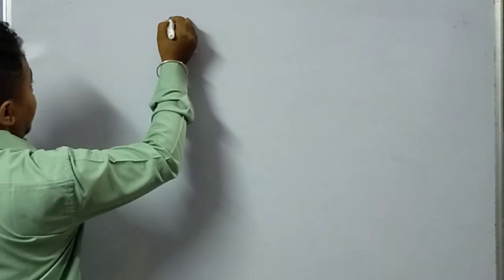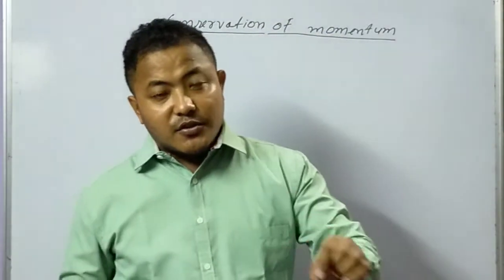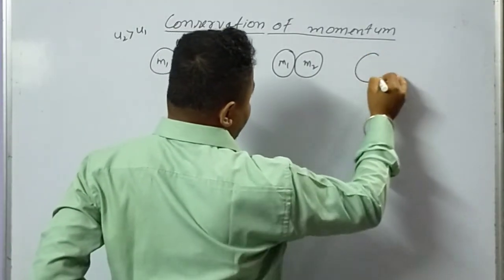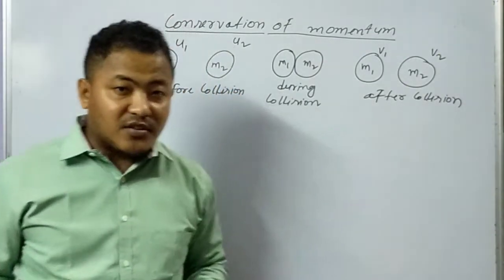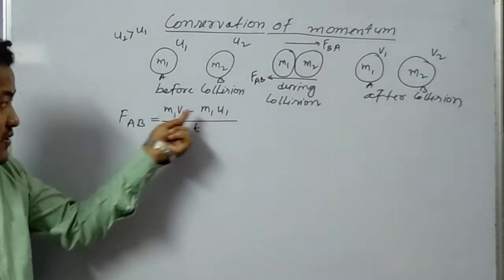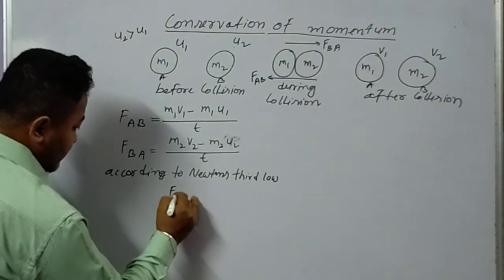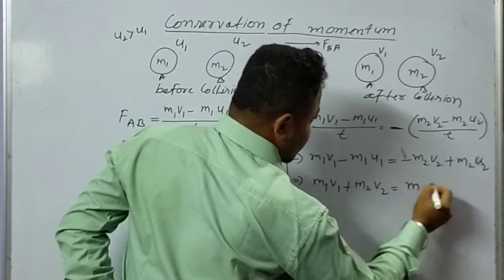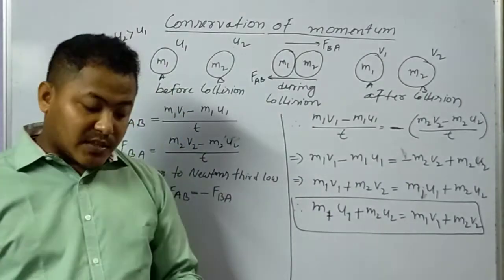Laws of motion Class xi Physics lecture no 5